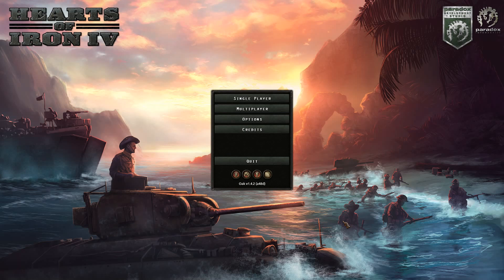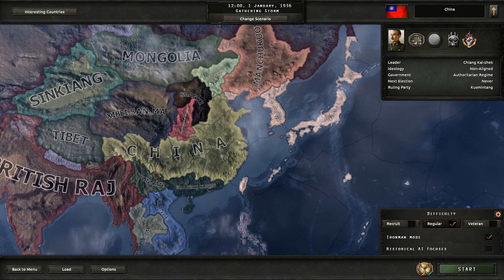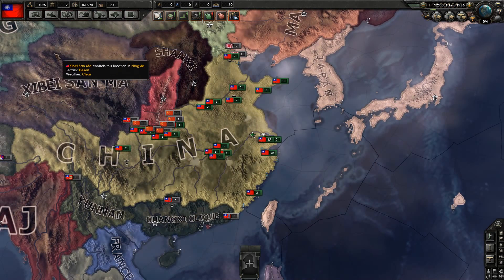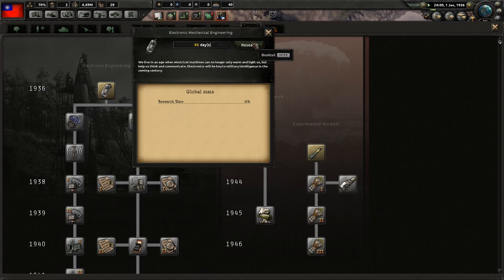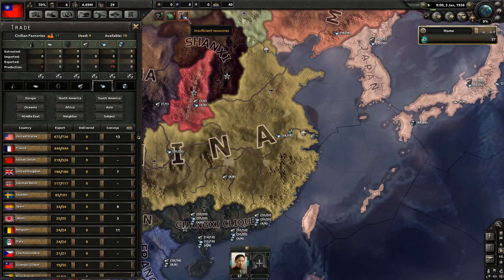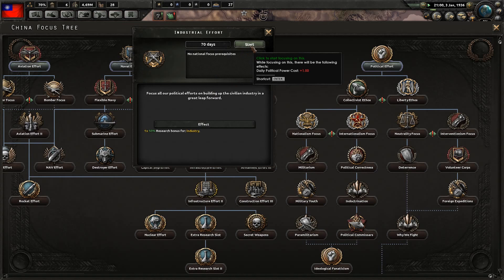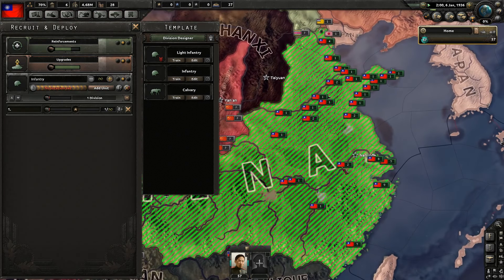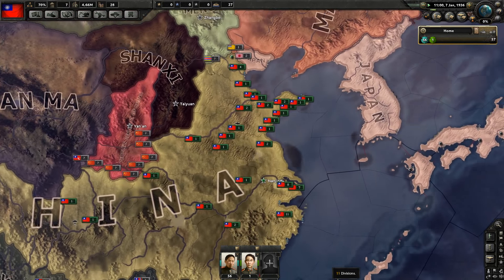Let's Play! Hearts of Iron 4 - Introduction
Introducing a new Let's Play series on the channel.  Let me know what you think!